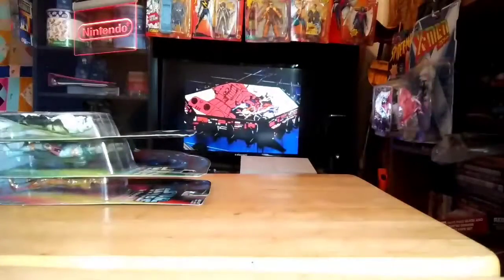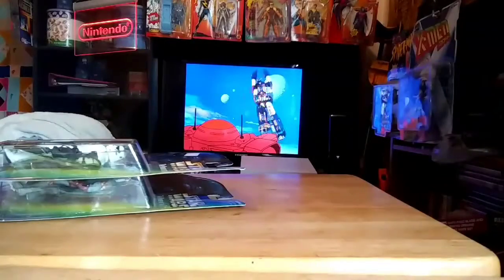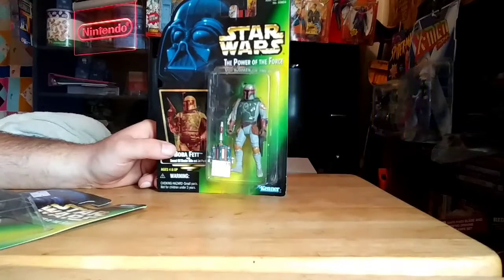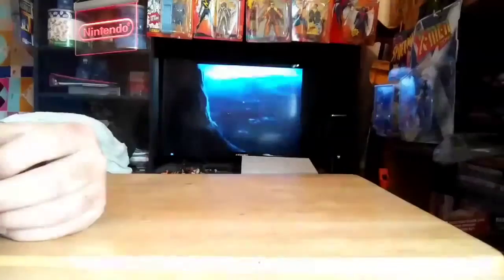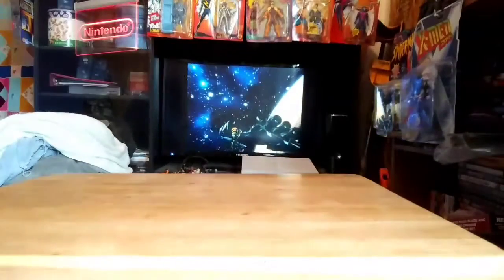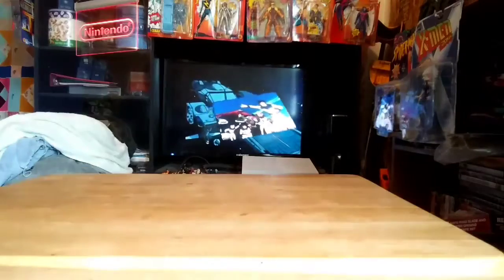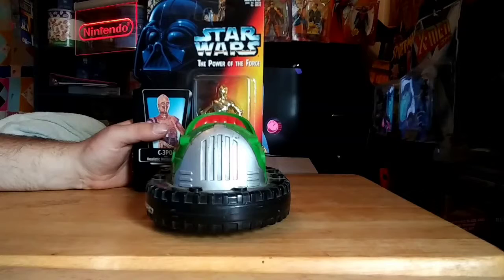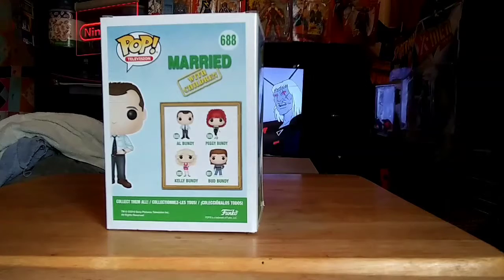OREGON COAST TOY FANATICS #18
a month and half worth of pick ups to add to my collection.